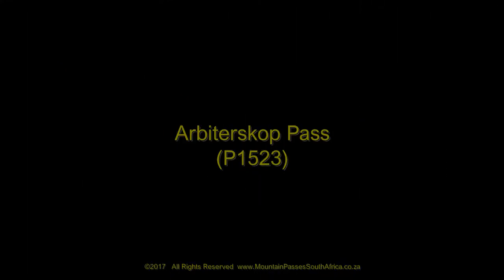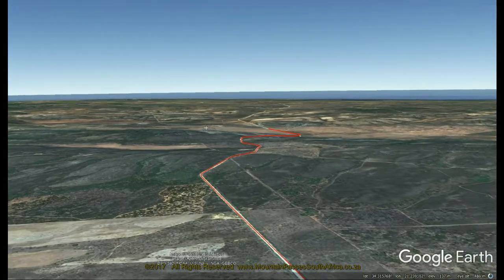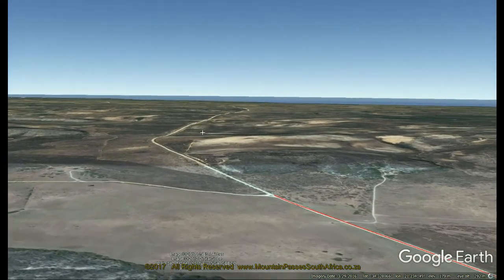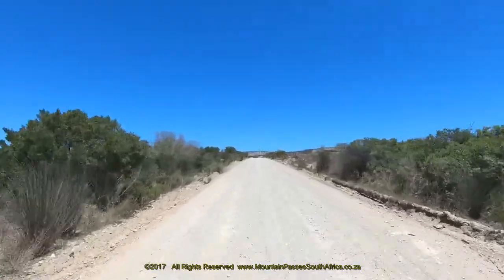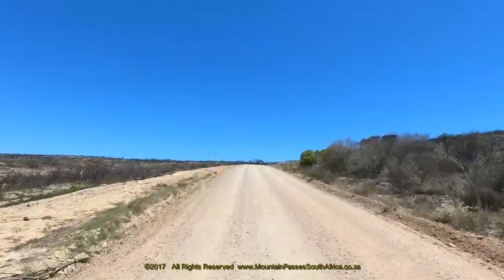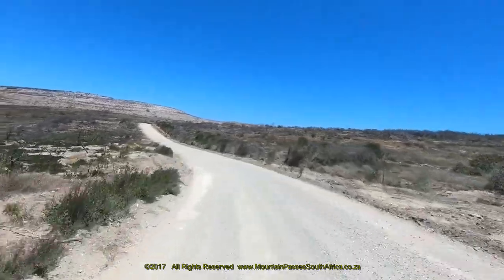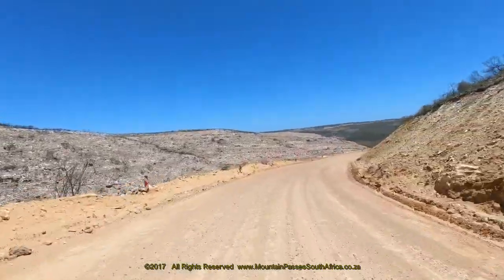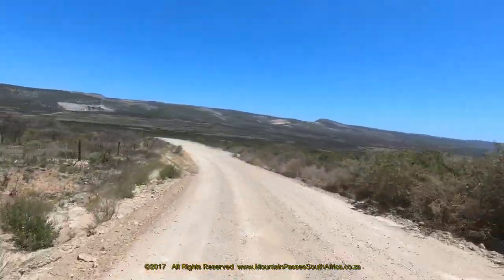Arbiterskop Pass (P1523) - Mountain Passes of South Africa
The blurring every 5 seconds is a YouTube issue. You can watch a better version of this video